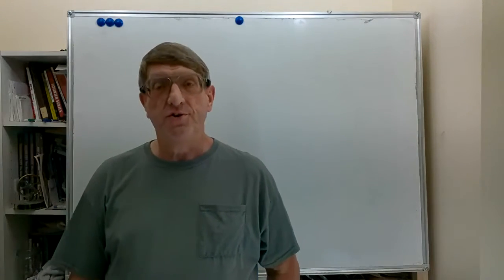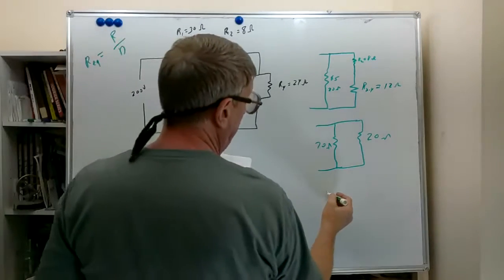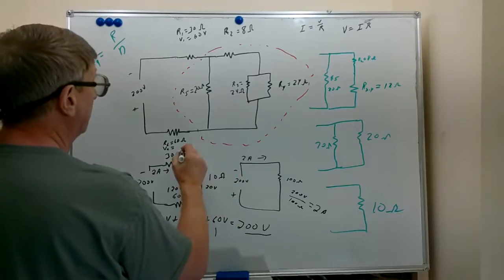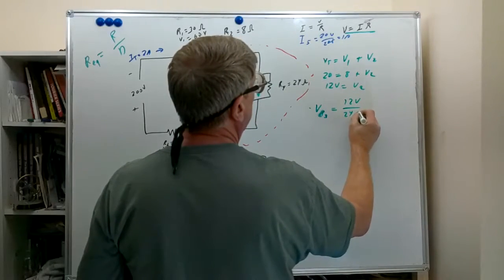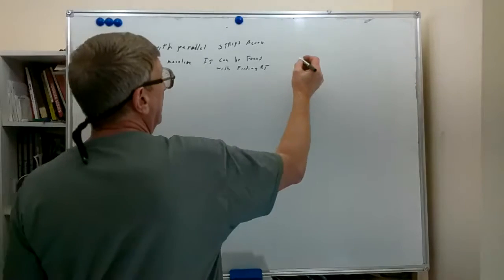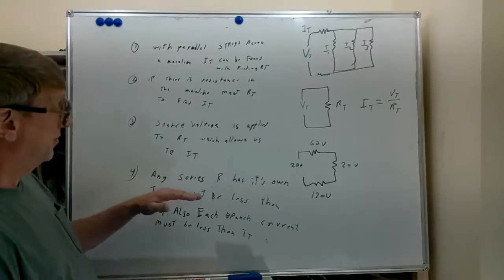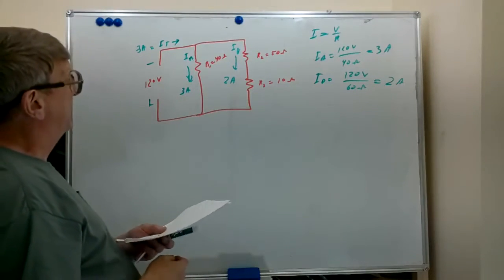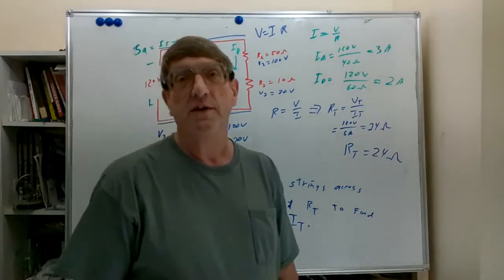Basic Electronics Lecture 6 B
Resistances in Series-Parallel, Analyzing Series-Parallel Circuits.